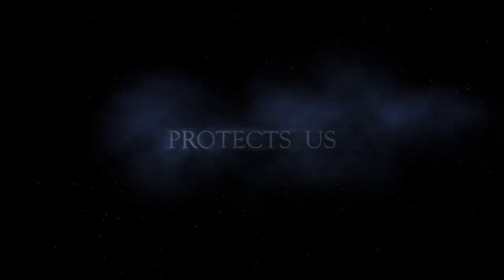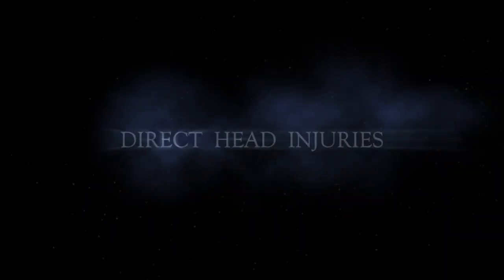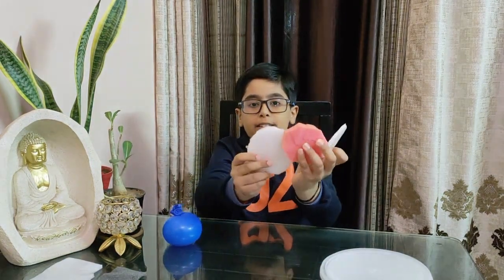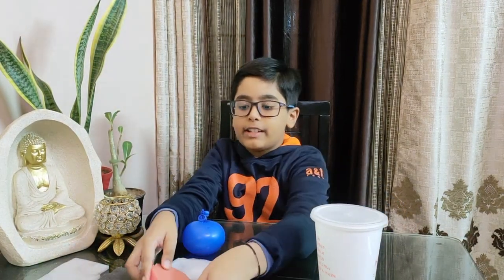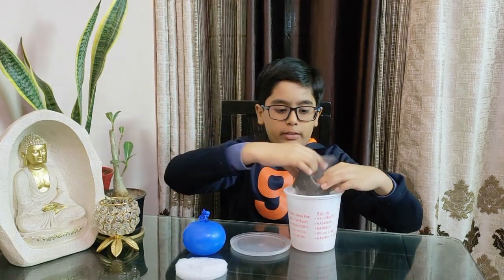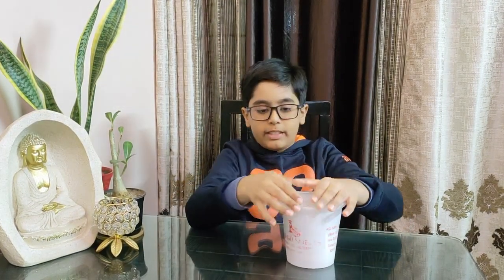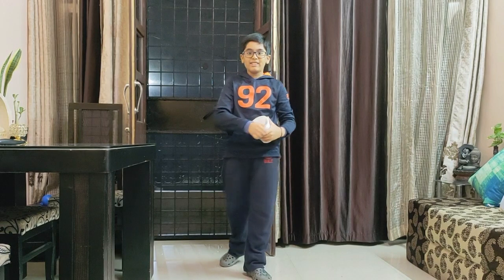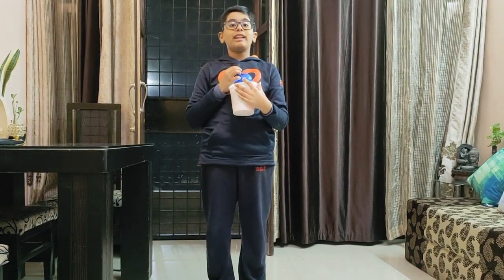How To Make A HELMET - STREAM Project For School Grade 5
A HELMET helps protect us from head injuries. This is a small STREAM Project For Grade 5 students using household items. We will try to protect a water-filled balloon from bursting. Hope you like my experiment.